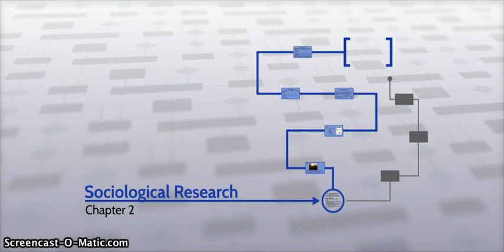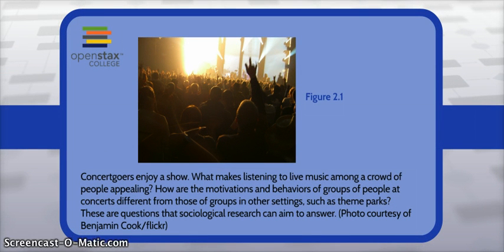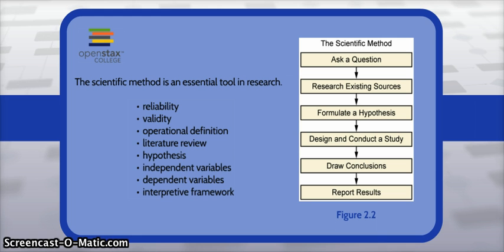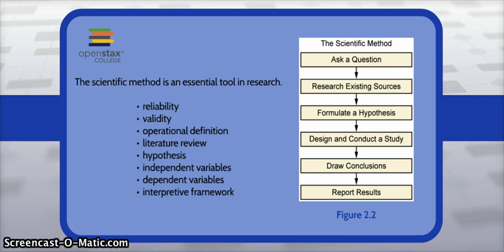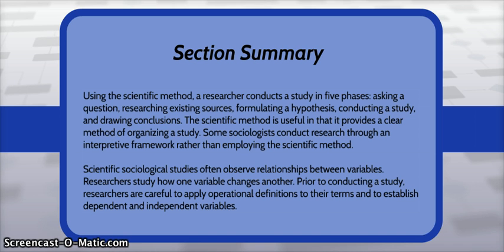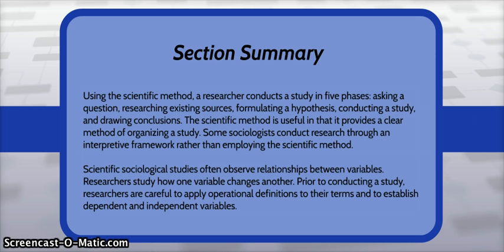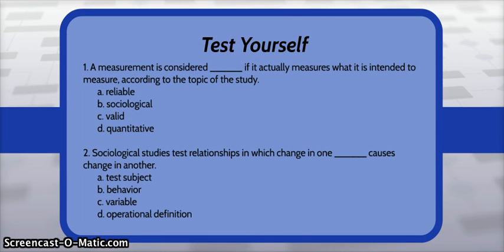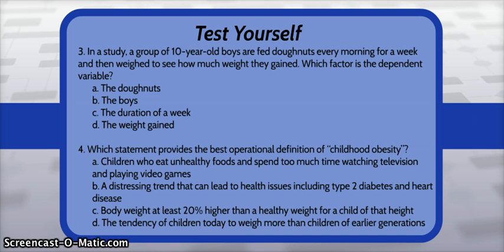2.1 Approaches to Sociological Research